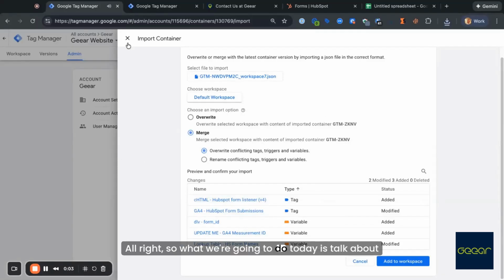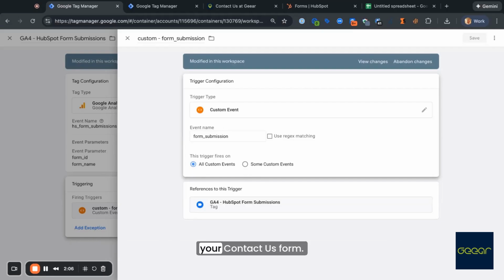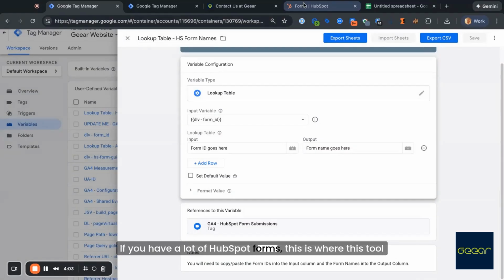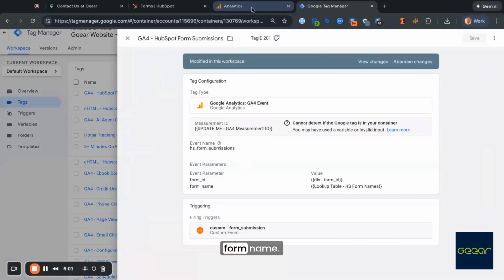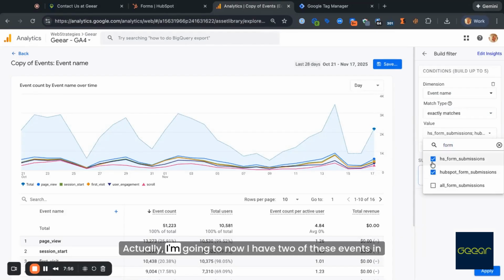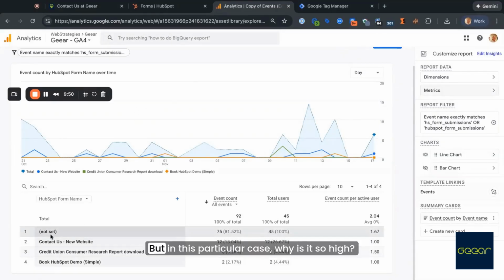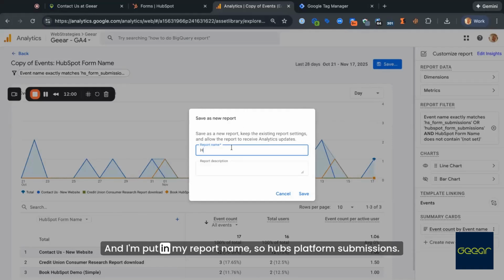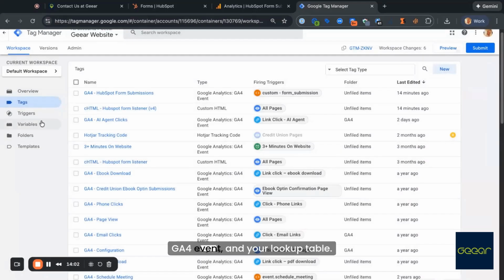How to Track HubSpot Form Submissions in GA4 Using Google Tag Manager (Advanced Tutorial)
Learn how to track HubSpot form submissions in GA4 using Google Tag Manager in this advanced, step-by-step tutorial.

If your credit union or organization uses HubSpot forms on your website, GA4 does not automatically track those submissions. This walkthrough shows exactly how to connect HubSpot → GTM → GA4 so you can accurately measure form conversions and understand which channels drive results.

In this video, you’ll learn how to:
- Set up HubSpot form tracking in Google Tag Manager
- Create a custom event listener for HubSpot form submissions
- Pass form ID and form name into GA4
- Build a lookup table in GTM for clean form name reporting
- Register custom dimensions in Google Analytics 4
- Create a dedicated HubSpot Form Submissions report in GA4
- Diagnose issues like “not set” values and missing form data

This setup is ideal for teams that want accurate tracking for:
- Loan applications
- Contact forms
- Appointment requests
- Product interest forms
- Any HubSpot form embedded on your website

Who this tutorial is for:
This is an advanced guide meant for intermediate–advanced users of:
- HubSpot
- Google Analytics 4 (GA4)
- Web analytics and conversion tracking

If you’d prefer to have this done for you, our team at Geear sets this up for all of our credit union clients.

How to track HubSpot form submissions in GA4

HubSpot form tracking Google Tag Manager

GA4 HubSpot integration tutorial

How to connect HubSpot forms to GA4

Google Tag Manager HubSpot forms

HubSpot forms not showing in GA4

GA4 form submission tracking tutorial

Track HubSpot forms with GTM

HubSpot GA4 event tracking

Google Tag Manager advanced tutorial

How to track forms in GA4

HubSpot form analytics setup

GA4 custom dimensions HubSpot forms